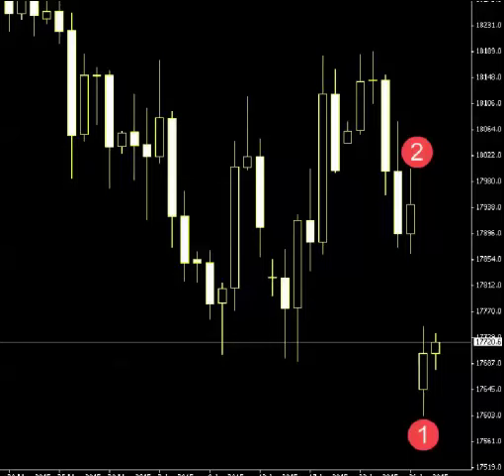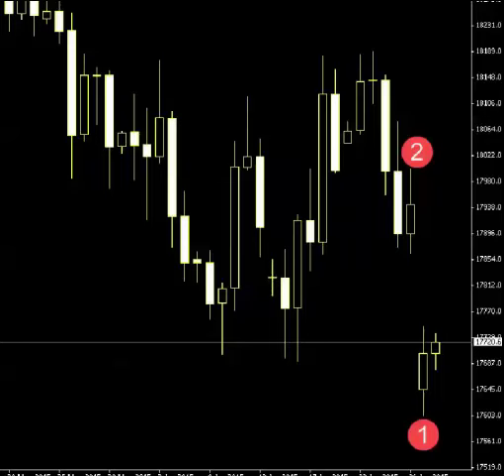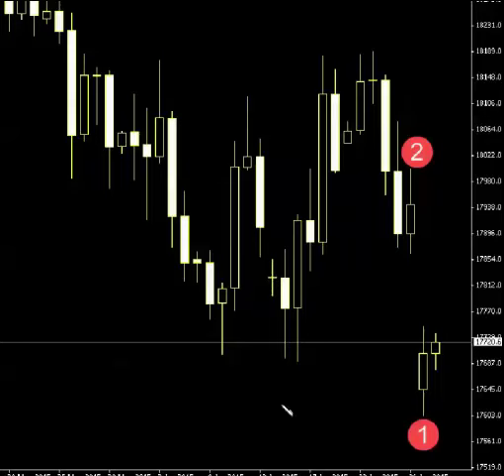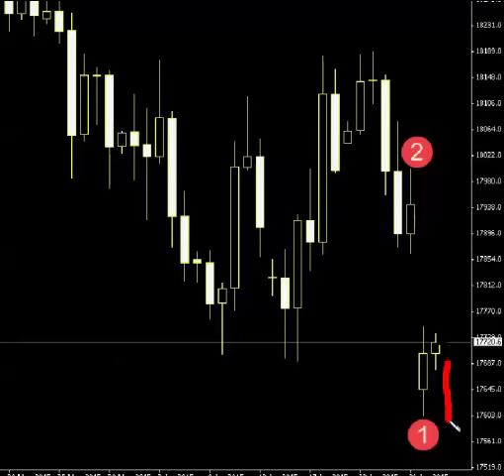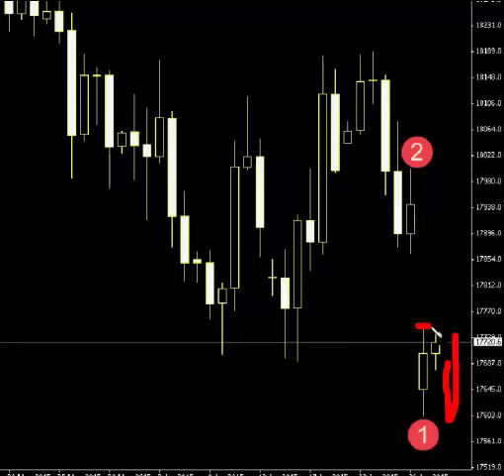candlestick window gaps close trade